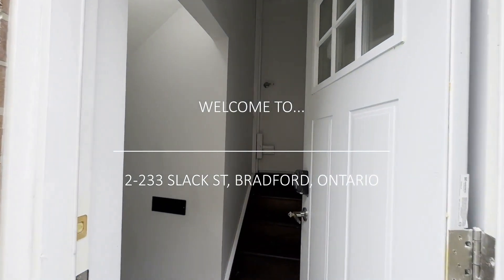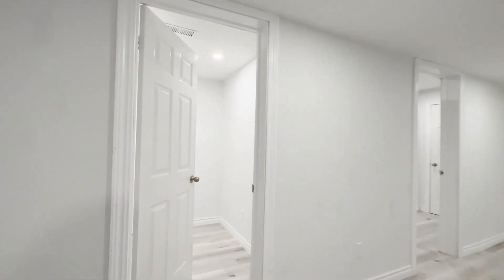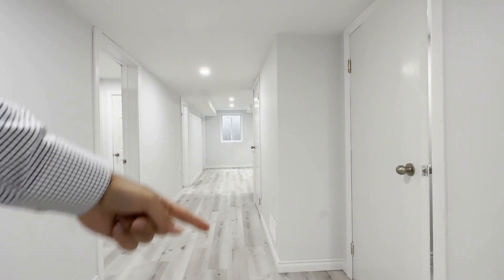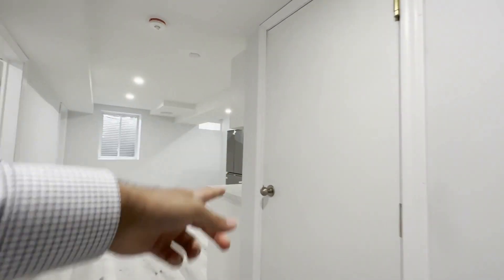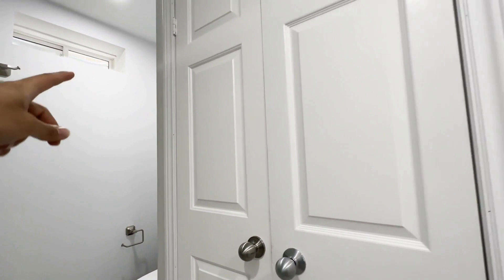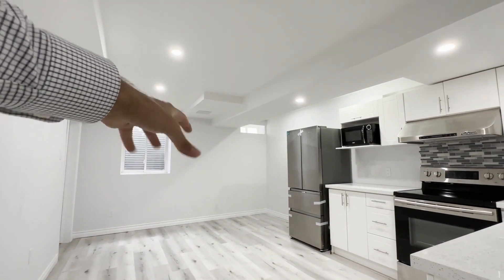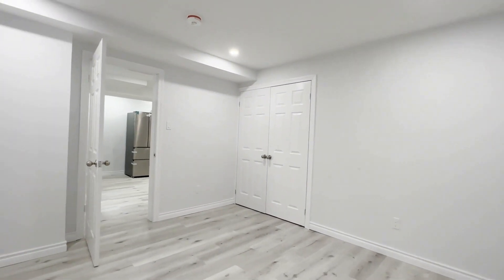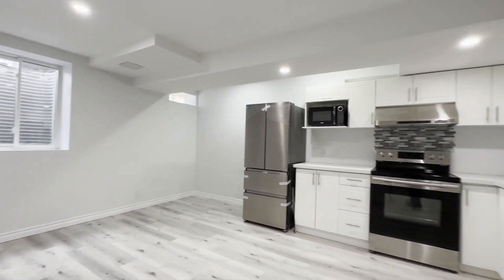2-33 Slack St, Bradford, Ontario L3Z 0B5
2 Bedrooms | 1 Bathroom | 1000 SQF Basement For Rent
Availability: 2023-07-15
Parking: 2
Locker: 0

Upgraded Kitchen, Stainless Steel, Quartz, Vinyl, 8 Foot, Tons of Natural Light

UNIT AMENITIES:
- Laundry: Ensuite
- Upgrade Bathrooms
- Upgraded Back Splash
- Upgraded Kitchen
- Property Condition: Brand New
- Regular Closets in all Rooms
- View: Courtyard/Backyard
- Quartz Countertops
- Vinyl Floors
- 8 Foot
- Private Balcony
- Backyard: Included
- Bathrooms: No En-Suite Bathroom
- Open Concept

BUILDING AMENITIES:
- BBQ Area/Terrace
- Remote Garage
- Bicycle Storage
- Outdoor Patio
- Pets Allowed

NEIBORHOOD:
33 Slack St, Bradford, Ontario L3Z 0B5 is located in a peaceful and friendly neighborhood. The area offers a mix of residential properties and a few commercial establishments. The streets are lined with well-maintained homes, and there are parks and green spaces nearby, providing opportunities for outdoor activities and relaxation. The community is close-knit, and residents often engage in community events and gatherings. The location offers convenient access to amenities such as shops, restaurants, and schools, making it a desirable place to live.

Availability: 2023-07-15